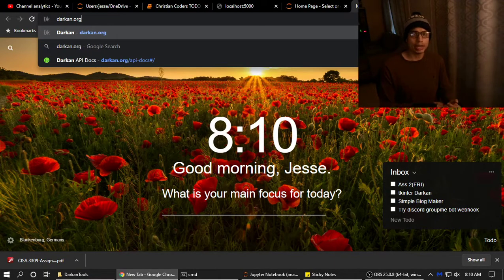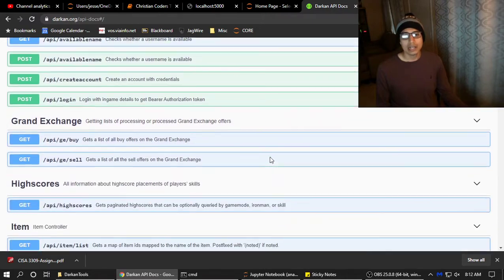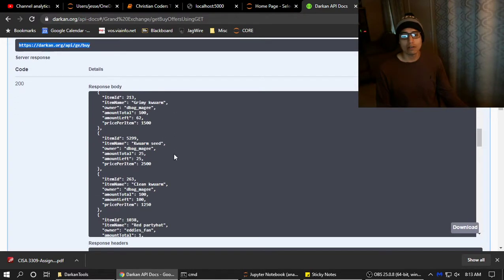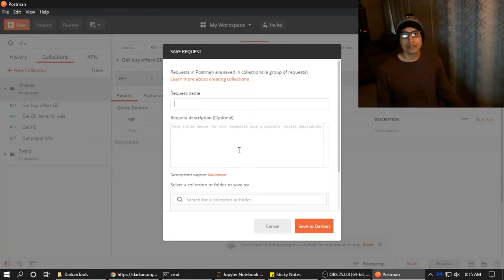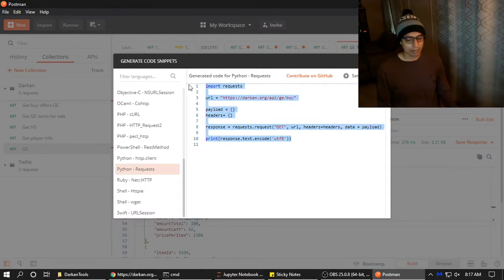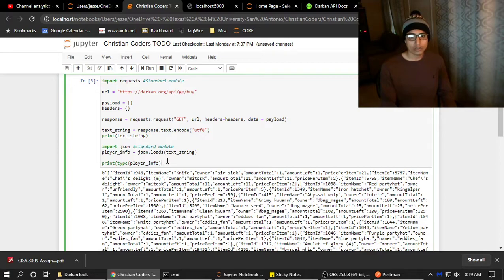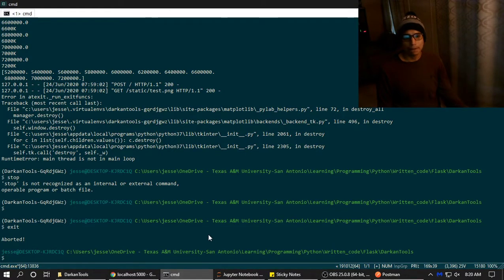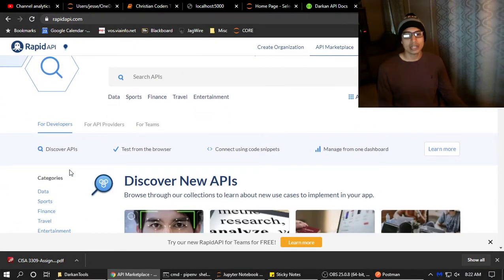API tutorial: how to find, request & use an API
GitHub I wanted to give you guys a simple and easily accessible example of an API. To find a good starter API I recommend a free, easily accessible one that you can practice with before going into a commercial one. There is a fun private game server I like, If you have a tough time finding a good practice API you can use this Runescape one at the API docs link to the top right of the page. The Darkan API requires no password and is very similar to commercial APIs.

There are a whole bunch out there and they really make coding projects pretty darn awesome.